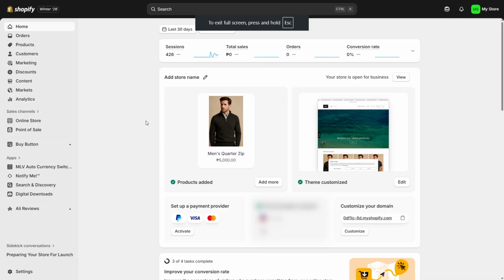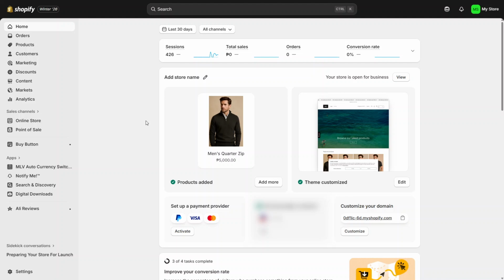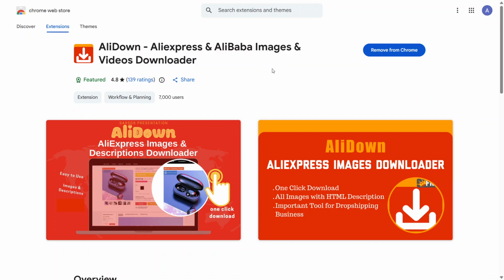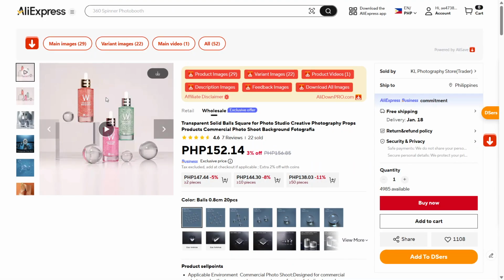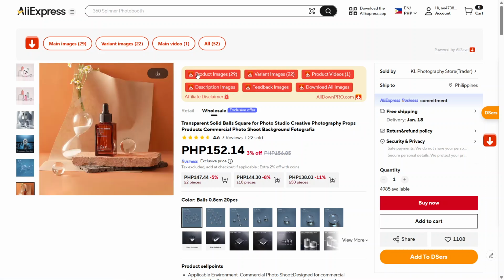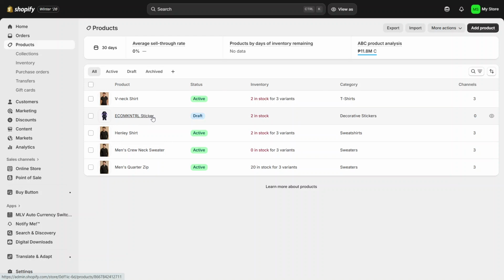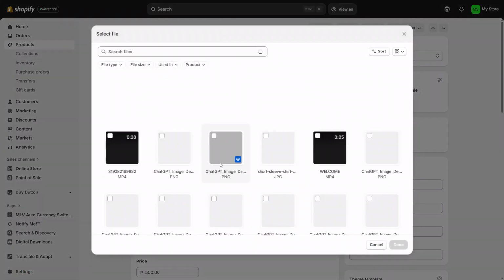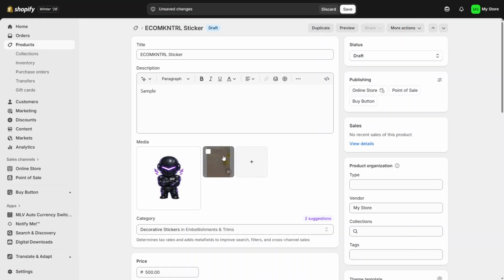How to Import Videos from AliExpress to Shopify (2026) | Quick Easy Method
In this tutorial, you’ll learn how to import videos from AliExpress to Shopify using the updated 2026 process. AliExpress often changes how product media loads, and many Shopify apps update their import features — making older tutorials unreliable. This guide shows you the simplest, cleanest workflow: extracting AliExpress videos, importing them with a dropshipping app or manual upload, attaching them to product media, and ensuring they display correctly in your Shopify theme. You’ll also learn how to fix common issues where videos don’t play or fail to appear on mobile.
Perfect for dropshippers and Shopify sellers who want high-converting product pages.